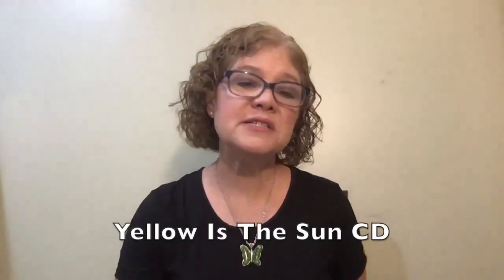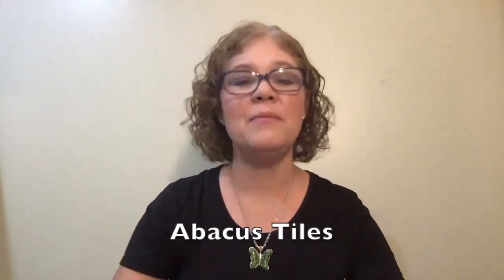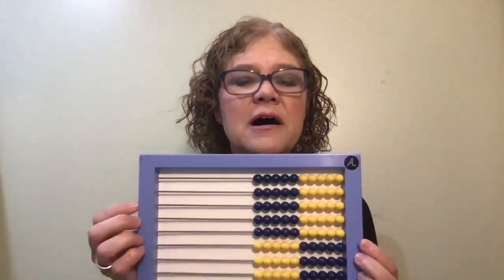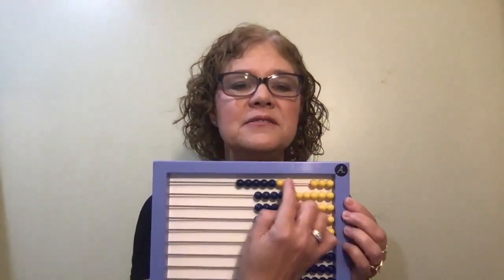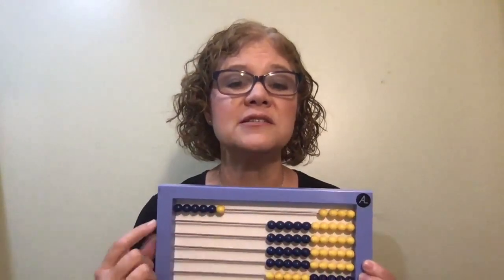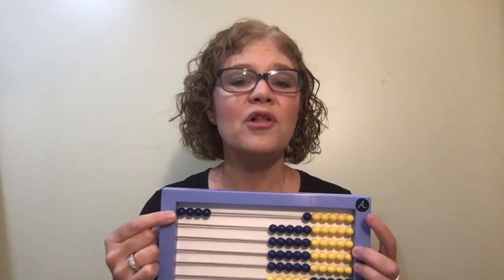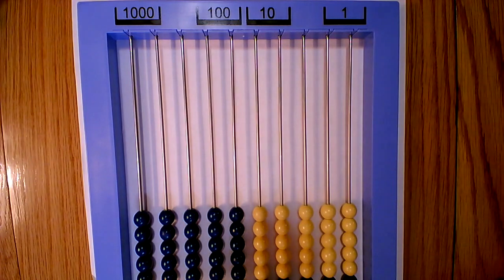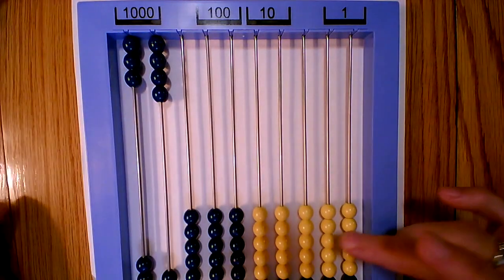RS2 Level D Overview: Lessons 1 to 4